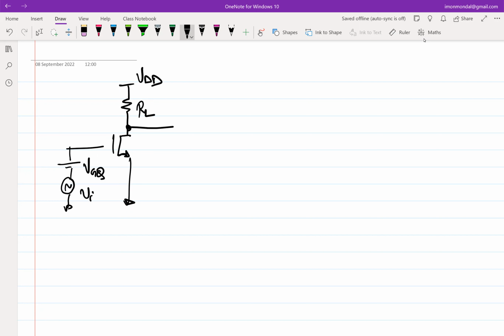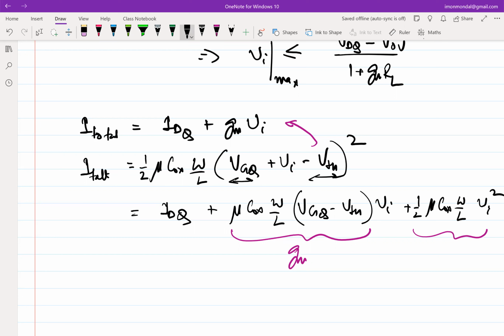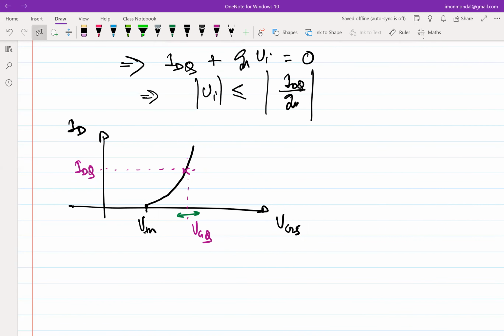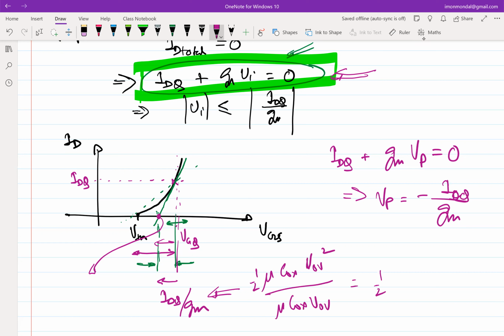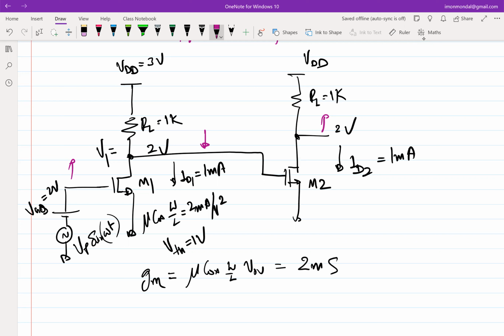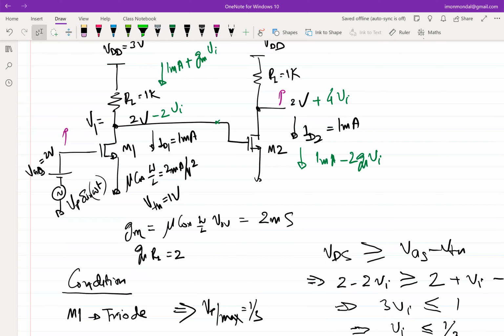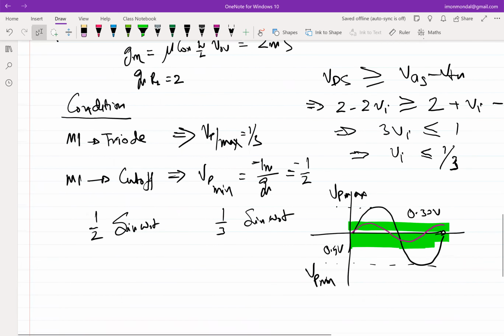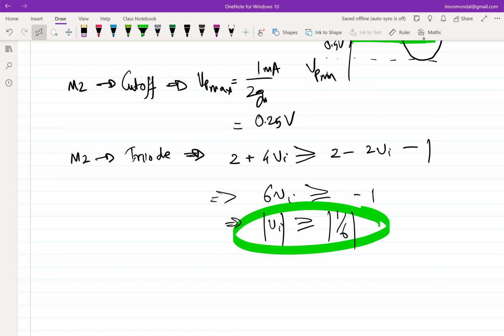Lecture12: Swing limits continued.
In this lecture we go through the methodology (with an example) of using incremental small signal analysis to evaluate acceptable range of input signal when fed to an amplifier with non-linear characteristics.